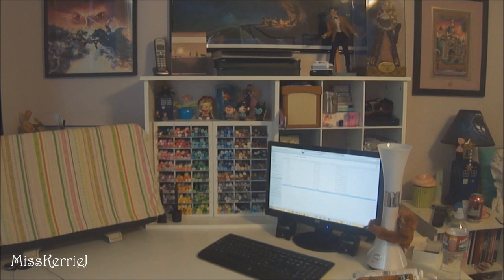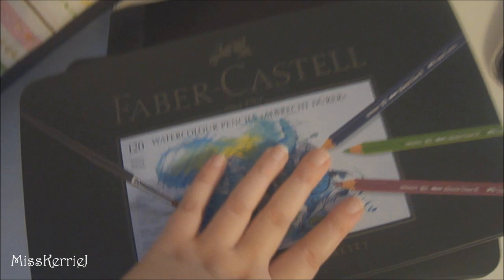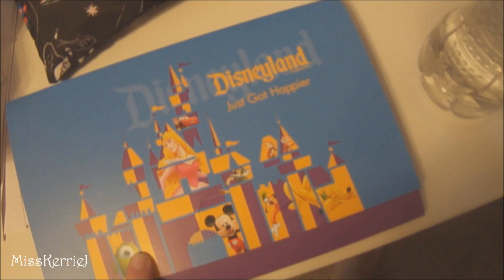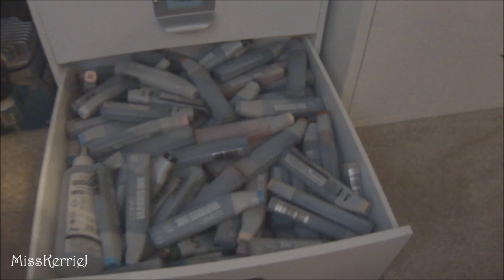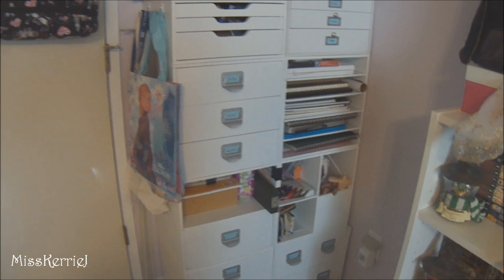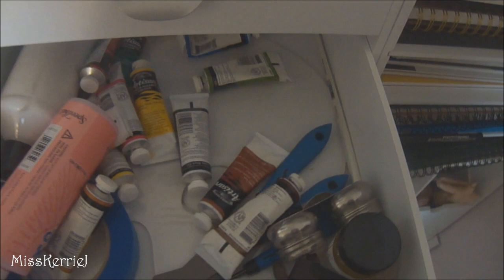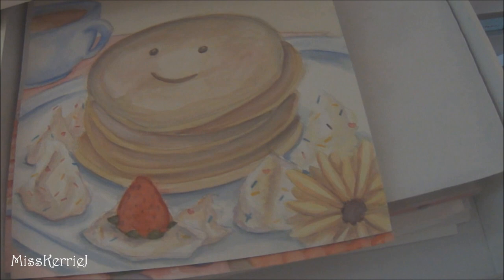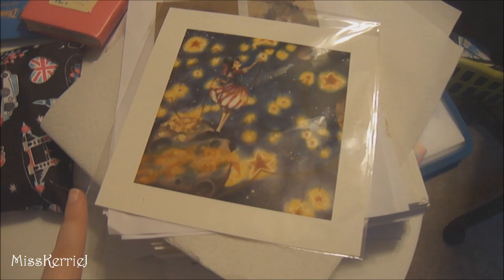Kerrie's Drawing Workspace 2013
Hello everyone!  So here is my drawing workspace for 2013, I meant to post this in September, but ended up being too busy. D:  As with my room tour video, I'll be making a list here in the video description of where I purchased items, so please check it -- and if you don't see something, feel free to ask and I'll add it to the list (if I can remember where I got it that is).

Also sorry about the lighting, I really do need to film these types of videos at night; since I get afternoon sun in my room... it makes everything a bit hard to see.  AND someone was leaf blowing or something outside, so apologies for the annoying sound in the background. DX

And, as a bit of a disclaimer, just like my other workspace/room tour videos, I'd like to ask that everyone please not ask me whether I'm wealthy/rich/whatever. I decided not to include anything in the video itself, because I know I will still get asked anyway. My financial information is not something I will discuss on the internet. Everything I own was purchased by me with my own money, since I'm 26 years old, blah blah, etc. etc. Thanks for understanding.

Here's that list of where I bought stuff:

My desk: IKEA- Galant Corner Right Desk, with extender.

White stacking storage: Michael's

Copics: Oozak.com

Cintiq 22HD:  Amazon

Ottlite(s): Amazon

Majority of art supplies:  Blick and Utrecht

Deco Supplies:  Full Moon Deco